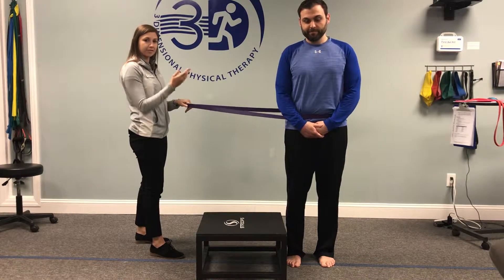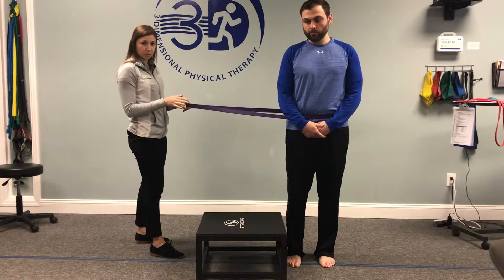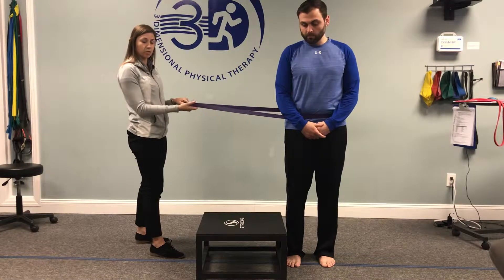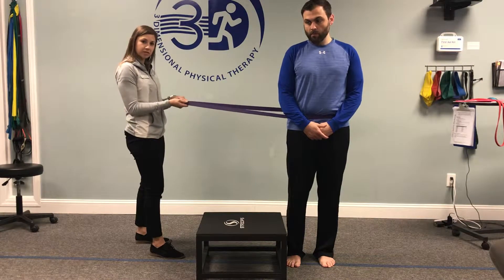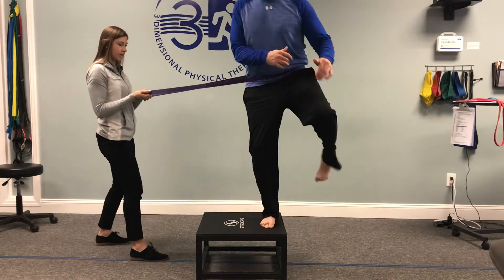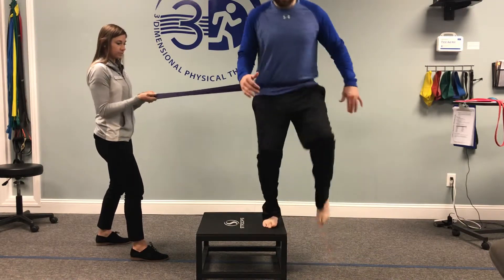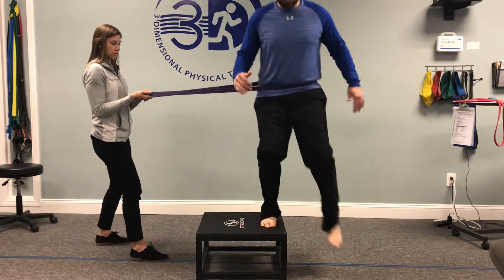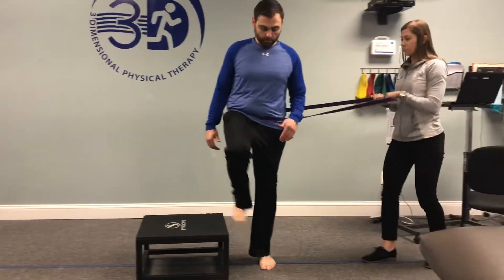Ankle Stability Exercise - Step Ups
In this video, Dr. Jessica Jennings demonstrates and exercise with her patient to promote ankle strength and stability using a step up exercise.